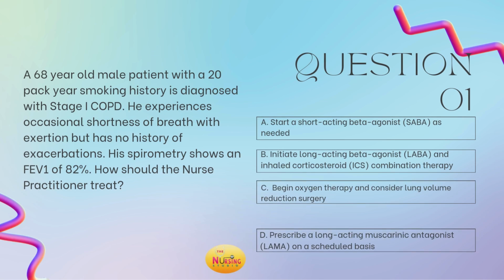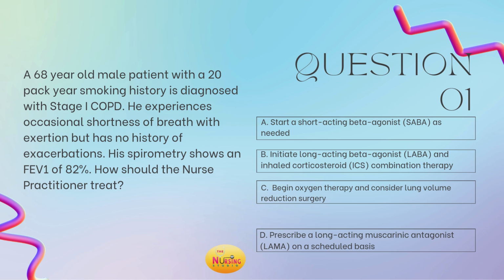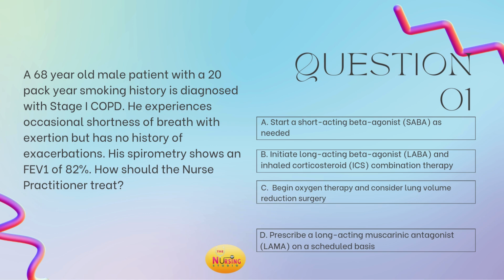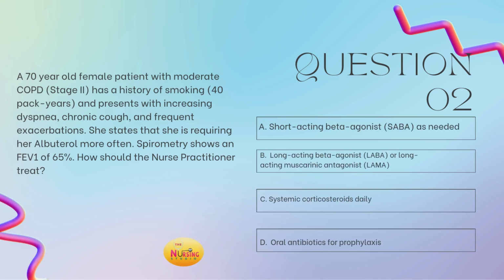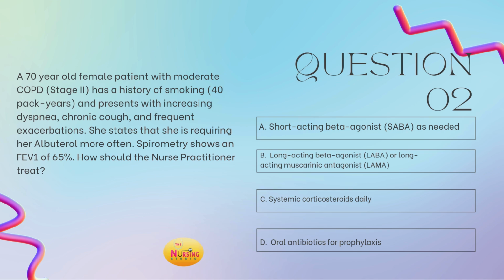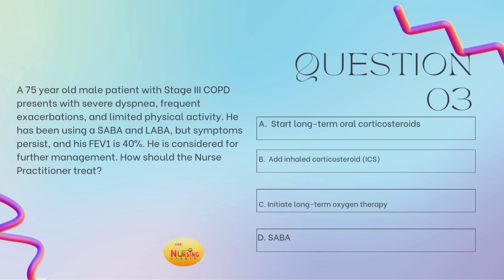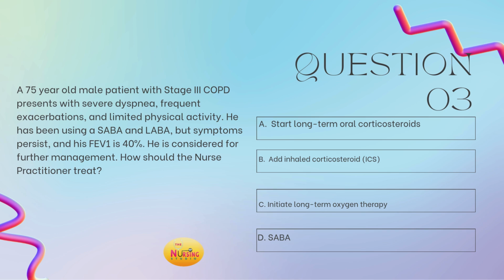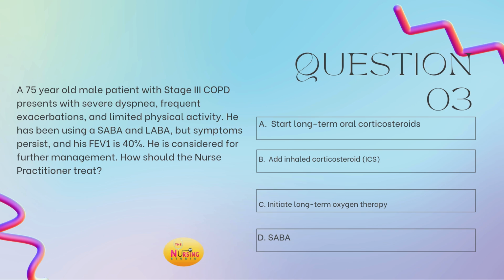Daily Practice Questions for Nurse Practitioner Board Preparation. (COPD Questions Part 3)